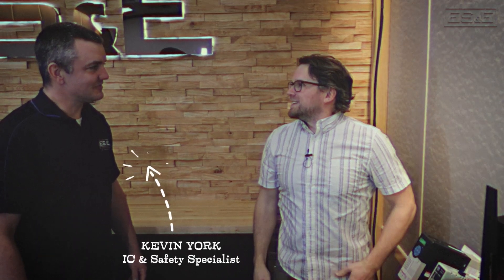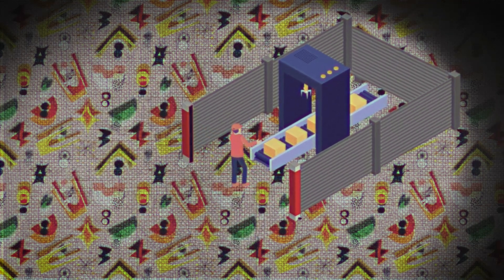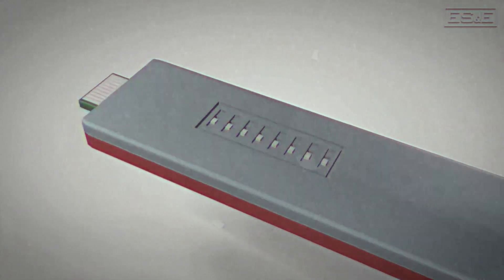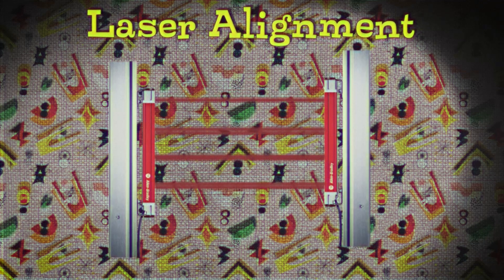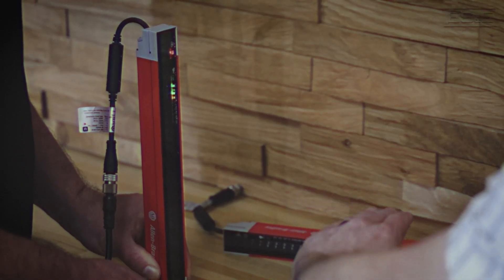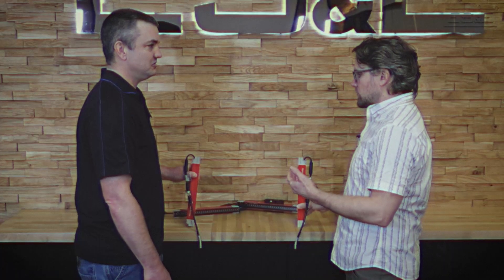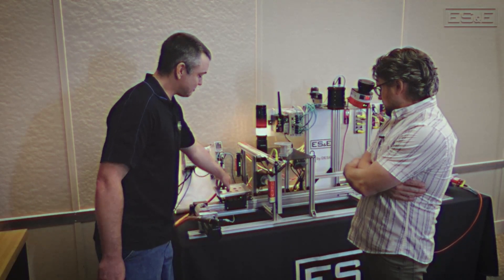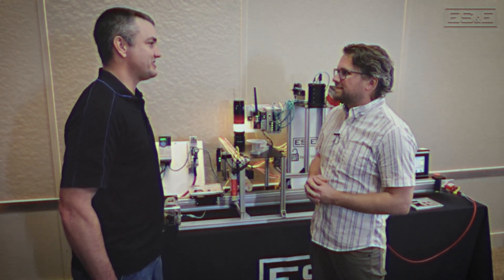What are Point of Operation Light Curtains?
ES&E's Kevin York shows fellow ES&E specialist Phil Yarbrough how these specific light curtains operate.